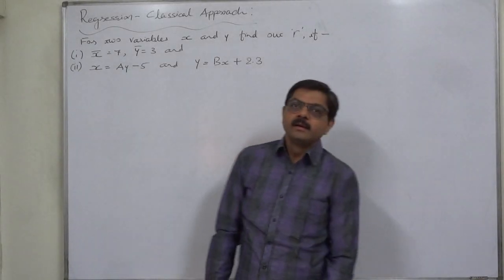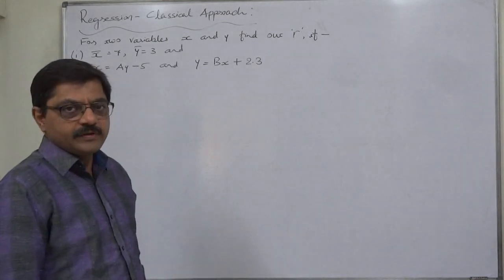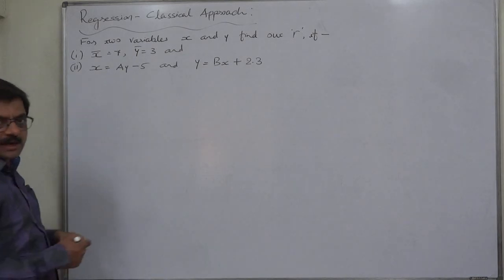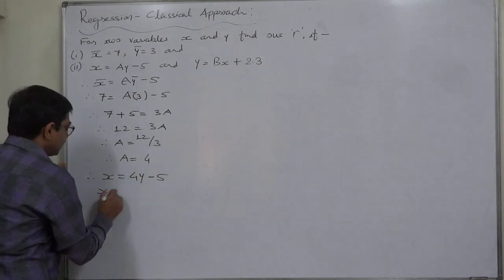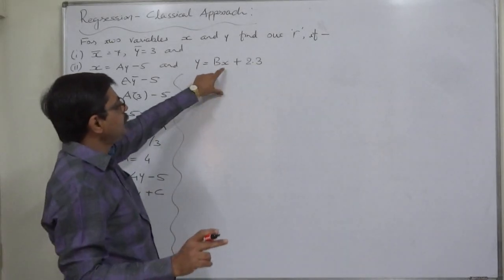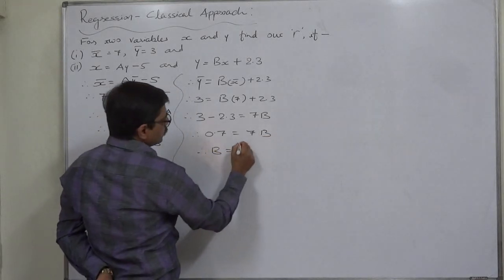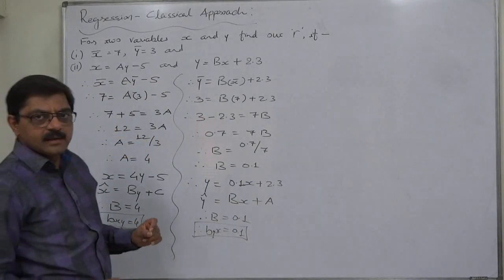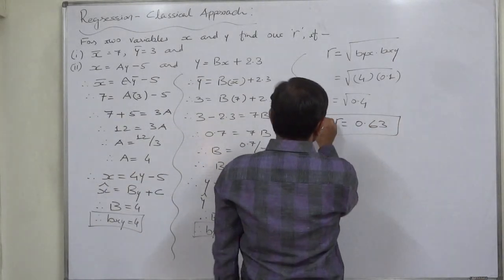Regression - 26 To find 'byx', 'bxy' and 'r' after finding 'A' and 'B'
Case
The line of regression of x on y is x = Ay – 5 and the line of regression of y on x is y = Bx + 2.3, Mean of x = 7 and Mean of y = 3. Find coefficient of correlation.